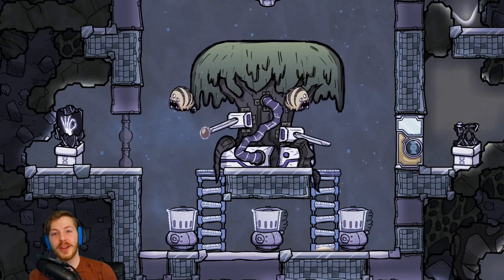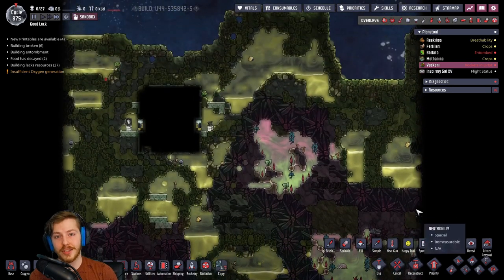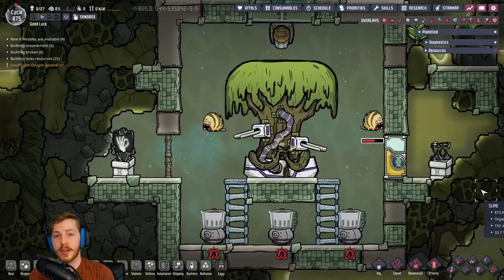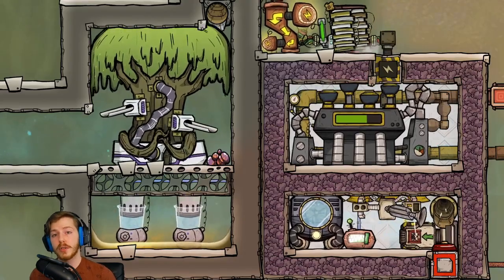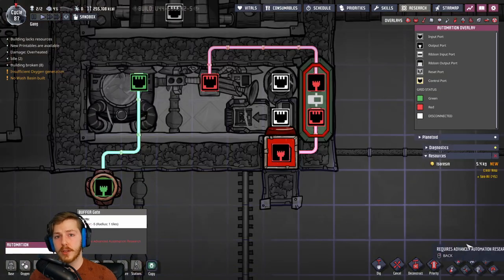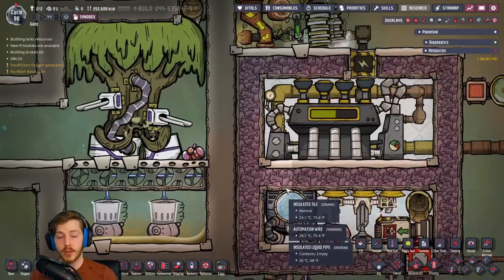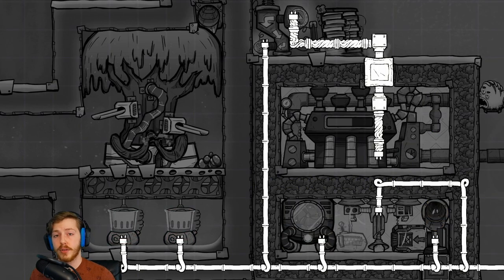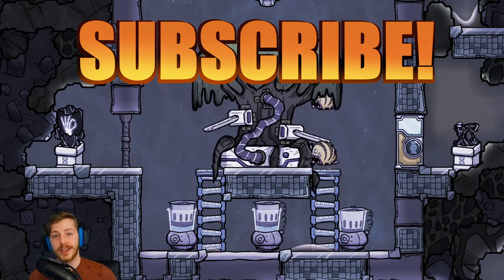How to make IsoResin, Experiment 52B - Oxygen Not Included (Tutorial)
Basics about collecting resin and making isoresin so you can make insulation or visco-gel.